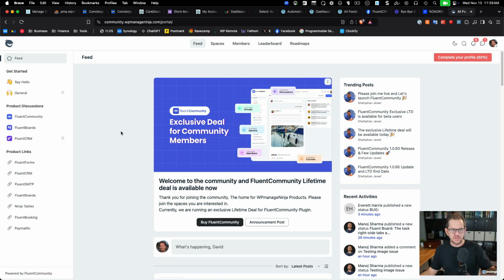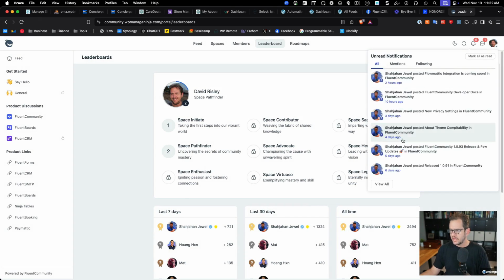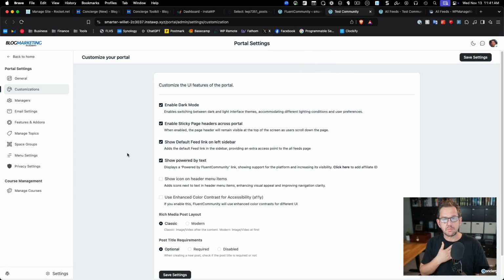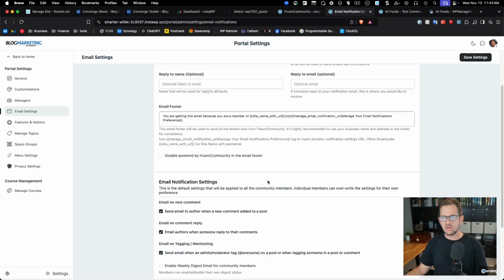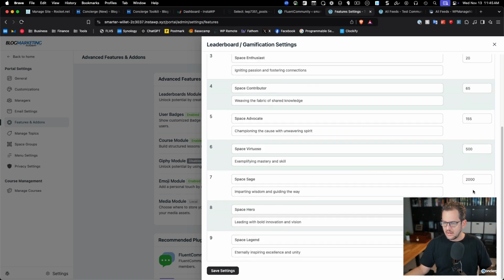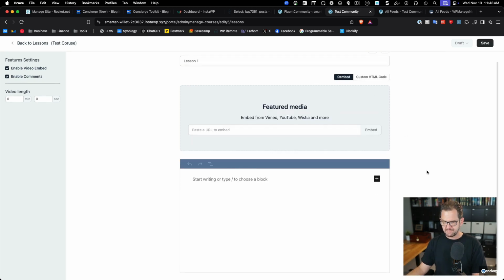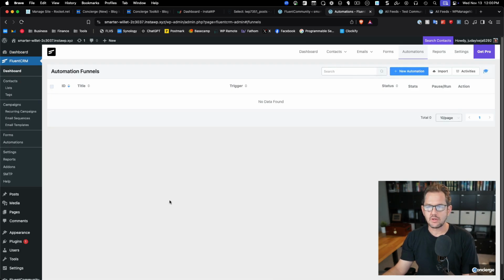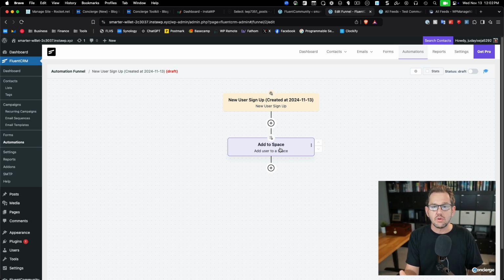FluentCommunity Review: Can This Be A Replacement For BuddyBoss?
FluentCommunity is the latest addition to the "Fluent" family of products which already includes FluentCRM, FluentForms, FluentBooking, etc. What FluentCommunity does is provides a social networking platform that you own and control - right inside of WordPress. It even has a built-in online course system, allowing you to create a social learning environment for your students.

Is FluentCommunity good enough to be a replacement for BuddyBoss?

In this video, we take a first look at this brand new plugin from WP Manage Ninja.